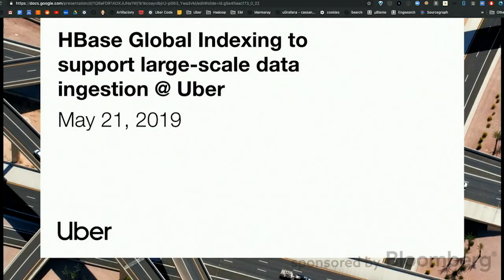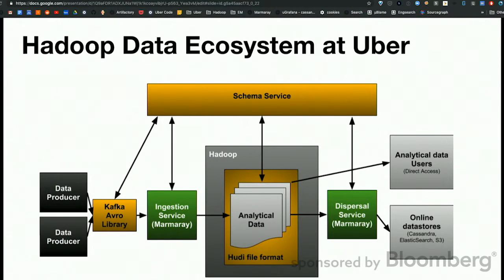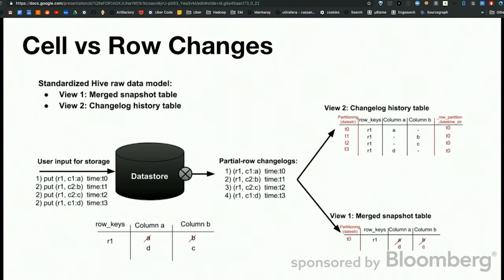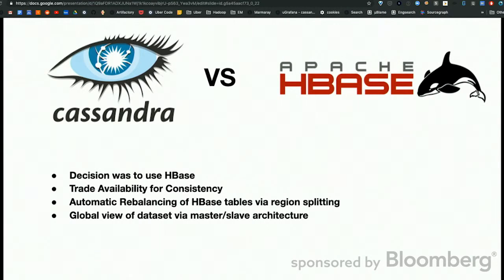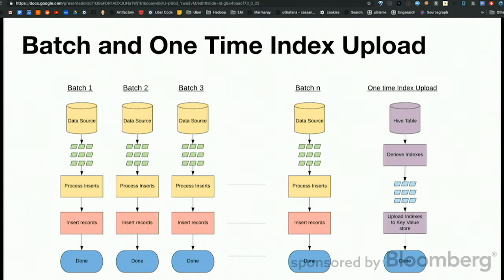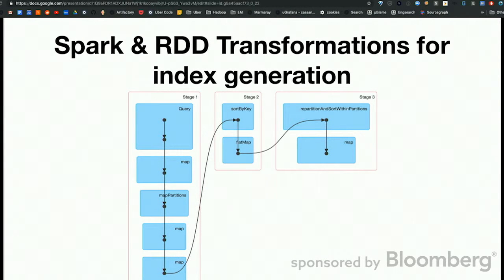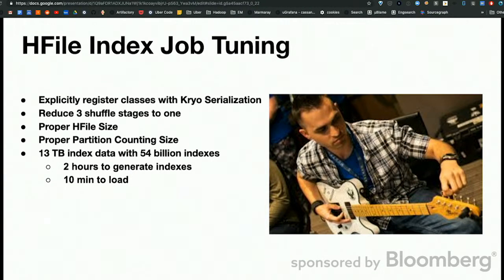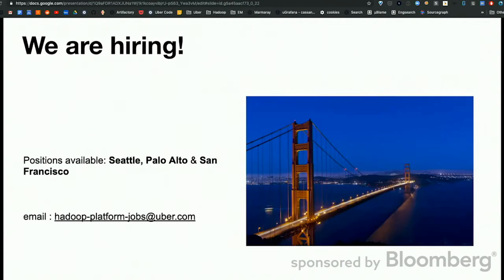HBase Global Indexing to support large-scale data ingestion at Uber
Data serves as the platform for decision-making at Uber. To facilitate data driven decisions, many datasets at Uber are ingested in a Hadoop Data Lake and exposed to querying via Hive. Analytical queries joining various datasets are run to better understand business data at Uber.

Data ingestion, at its most basic form, is about organizing data to balance efficient reading and writing of newer data. Data organization for efficient reading involves factoring in query patterns to partition data to ensure read amplification is low. Data organization for efficient writing involves factoring the nature of input data - whether it is append only or updatable.

At Uber we ingest terabytes of many critical tables such as trips that are updatable. These tables are fundamental part of Uber's data-driven solutions, and act as the source-of-truth for all the analytical use-cases across the entire company. Datasets such as trips constantly receive updates to the data apart from inserts. To ingest such datasets we need a critical component that is responsible for bookkeeping information of the data layout, and annotates each incoming change with the location in HDFS where this data should be written. This component is called as Global Indexing. Without this component, all records get treated as inserts and get re-written to HDFS instead of being updated. This leads to duplication of data, breaking data correctness and user queries. This component is key to scaling our jobs where we are now handling greater than 500 billion writes a day in our current ingestion systems. This component will need to have strong consistency and provide large throughputs for index writes and reads.

At Uber, we have chosen HBase to be the backing store for the Global Indexing component and is a critical component in allowing us to scaling our jobs where we are now handling greater than 500 billion writes a day in our current ingestion systems. In this talk, we will discuss data@Uber and expound more on why we built the global index using Apache Hbase and how this helps to scale out our cluster usage. We’ll give details on why we chose HBase over other storage systems, how and why we came up with a creative solution to automatically load Hfiles directly to the backend circumventing the normal write path when bootstrapping our ingestion tables to avoid QPS constraints, as well as other learnings we had bringing this system up in production at the scale of data that Uber encounters daily.